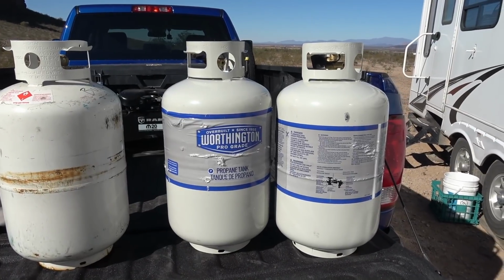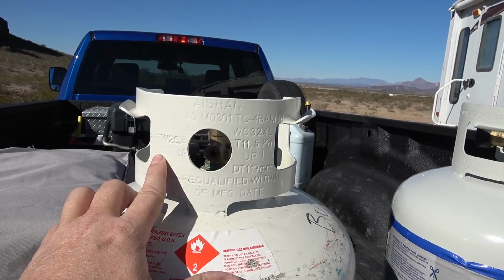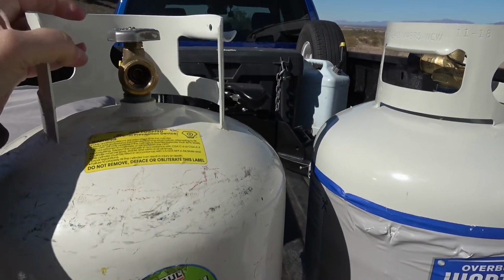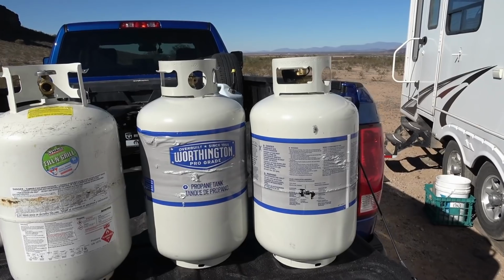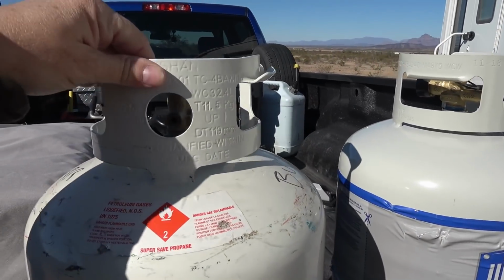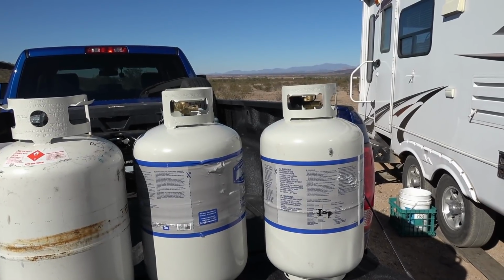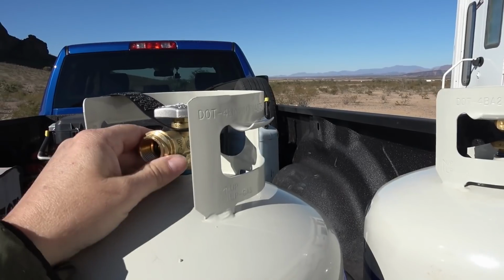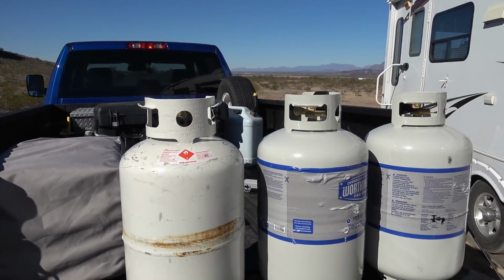Why I Bought Two New 30 lb. Propane Cylinders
In this video, I explain why I just went out and bought two brand new 30 lb LP gas cylinders to replace the 10-year-old ones in my 2011 Keystone Cougar fifth wheel trailer.

Most 30 lb propane cylinders these days need to be recertified every ten or twelve years. As far as I know recertification costs anywhere from 5-40 dollars depending on where it's done and how detailed the job. It's usually good for another 5 years of use. It has to be done by an authorized propane tech or service.

I decided to spring for new ones instead so I would have all new hardware and valves. We use our propane system a lot, and I prefer to err on the side of safety. The new cylinders cost me about $70 each, so not a whole lot when prorated over 10 years.

LP Gas Leak Check
30 LB LP Gas Cylinder